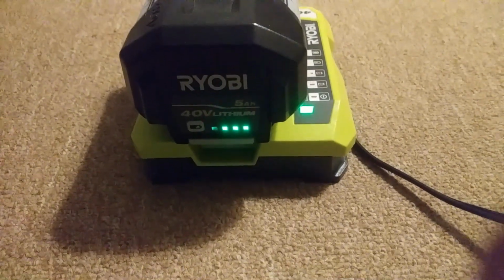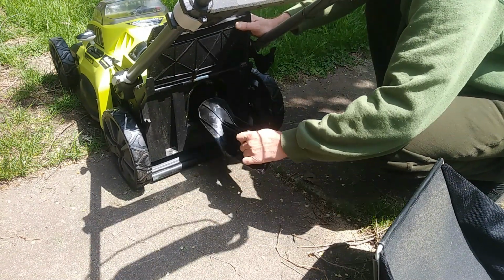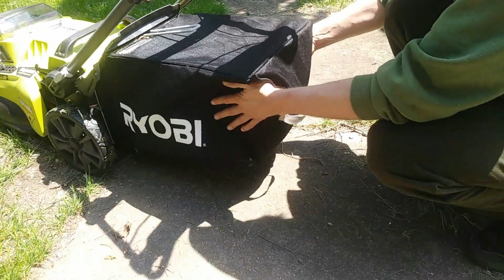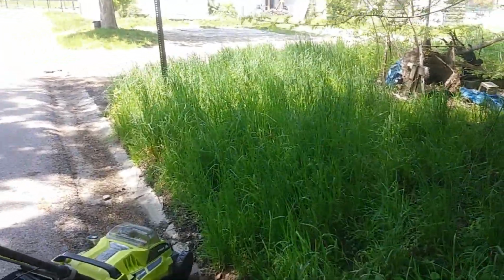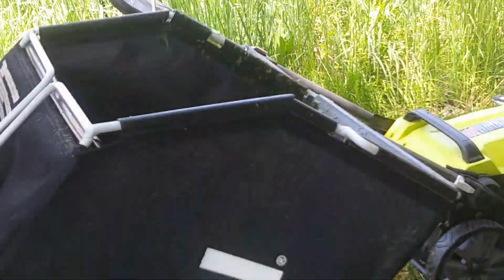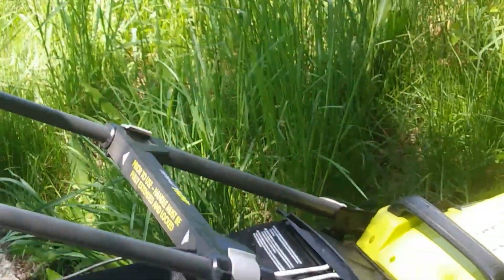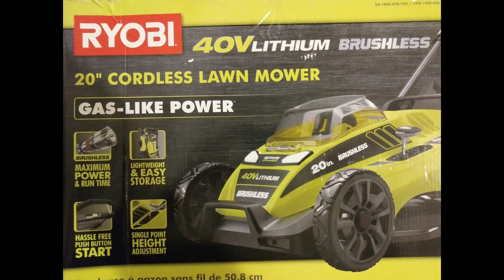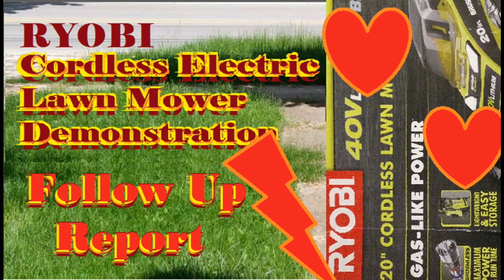Ryobi Cordless Electric Lawn Mower Follow Up Report 2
In this follow up report I'll demonstrate bag mowing. First I remove the mulching plug and then install the bag on the two hooks. Then I test it out on some long grass for the first cut of the year. I always mulch mow except for the first cut when weeds may be trying to spread seed. so I bag mow to capture them, as part of my spring yard work ritual.

Extra Batteries,
Buy an electric Riding Mower!

BUT SERIOUSLY:
You'll want to find extra batteries shipped next day.